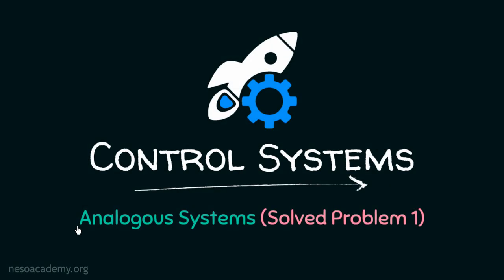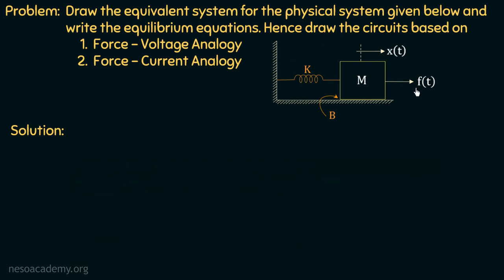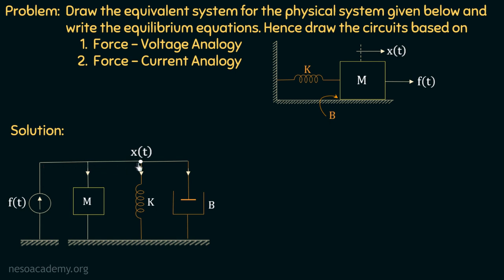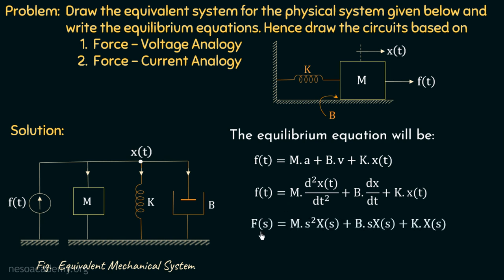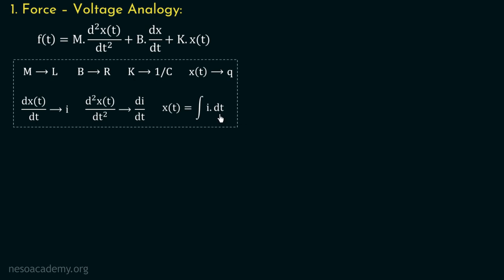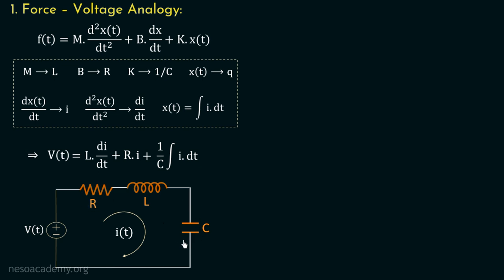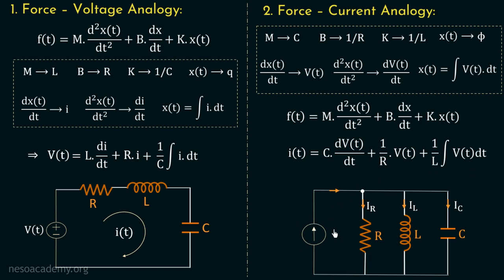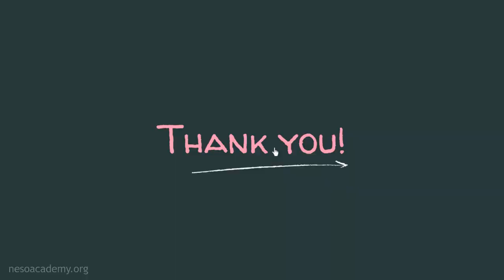Analogous Systems (Solved Problem 1)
Control Systems: Analogous Systems (Solved Problem 1)
Topics discussed:
1. Solved Problem based on Analogous Systems.
2. Conversion of a Physical System into its equivalent mechanical system.
3. Drawing Electrical Analogous Networks of Equivalent Mechanical Systems by using:
    • Force – Voltage Analogy
    • Force – Current Analogy